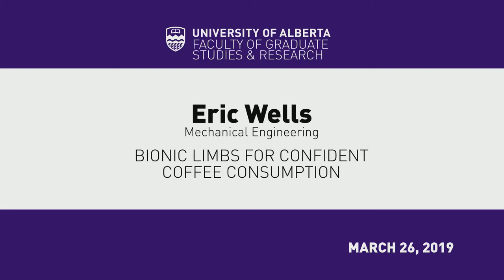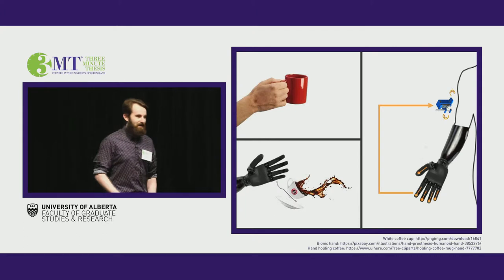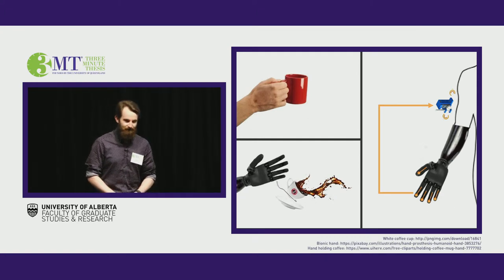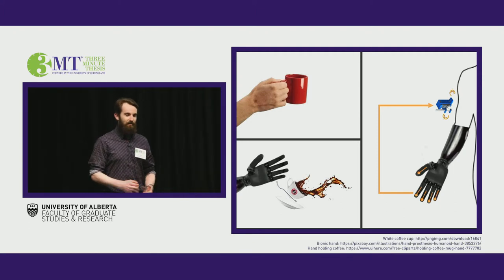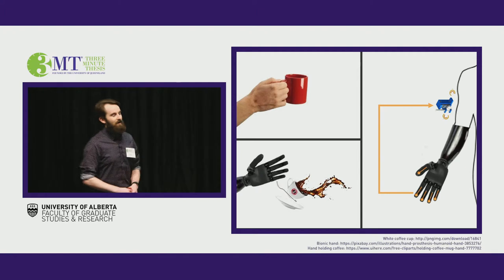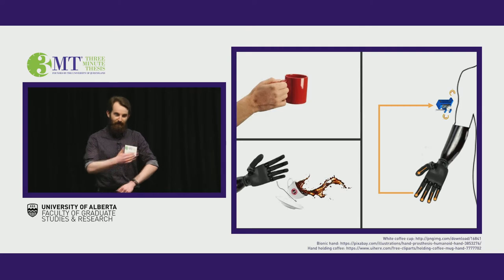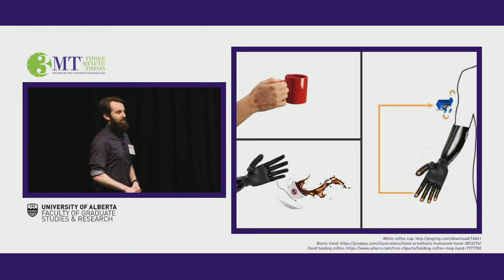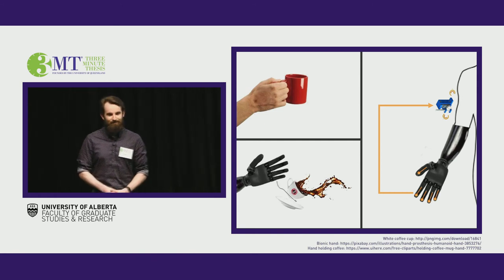3MT 2019: Eric Wells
Mechanical Engineering student Eric Wells presented his three minute thesis "Bionic Limbs for Confident Coffee Consumption" at the 3MT UAlberta Finals March 26, 2019.